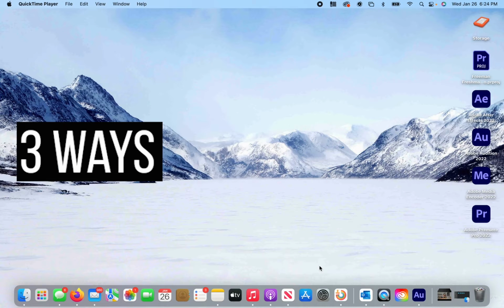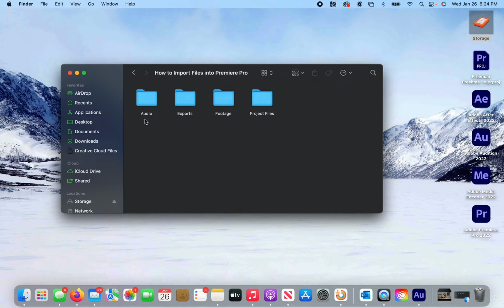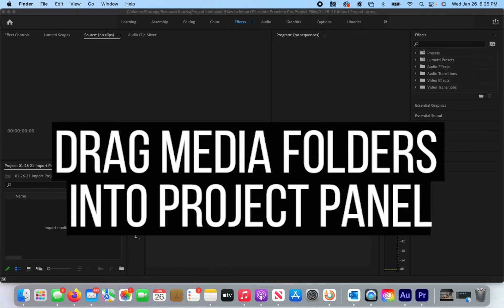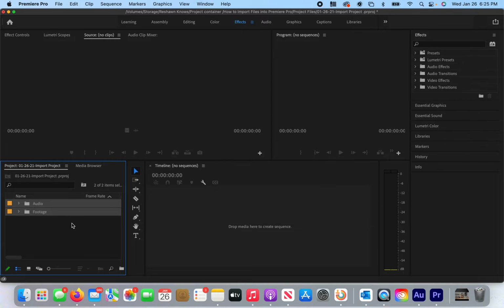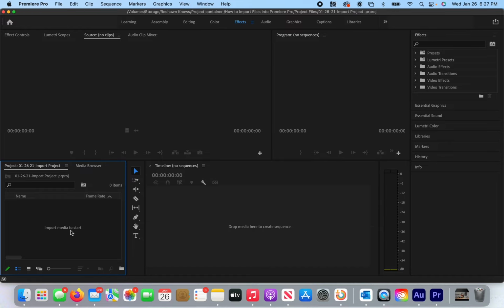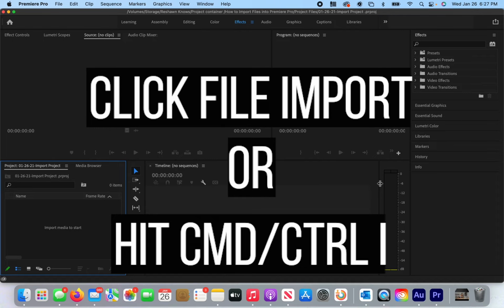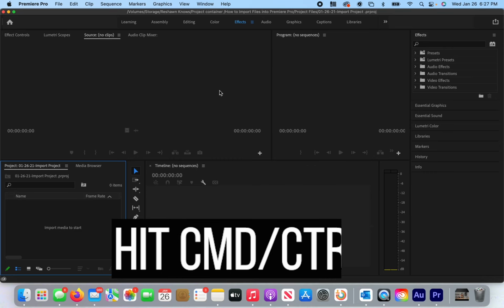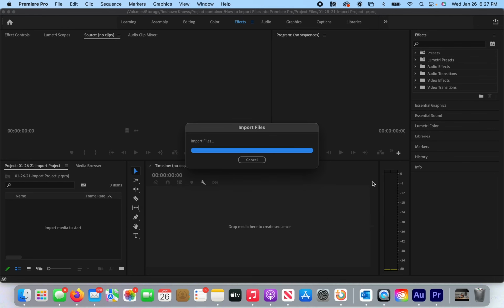How To Import Media Files into Adobe Premiere Pro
Hello, I am Reshawn Garnett. Here we make quick tutorials for Adobe Premiere and Adobe Audition.

I showed you three ways to import your media files into Adobe Premiere Pro.

0:00 Intro
0:05 Organize your files
0:33 Drag Media Folders Into Project Panel
0:56 Double-Click Project Panel
1:22 Click File Import or Hit CMD/CTRL I